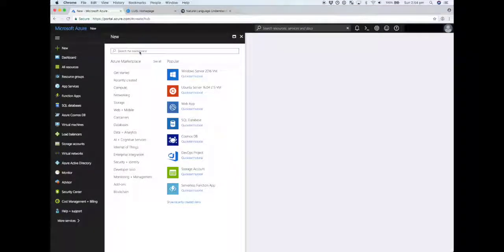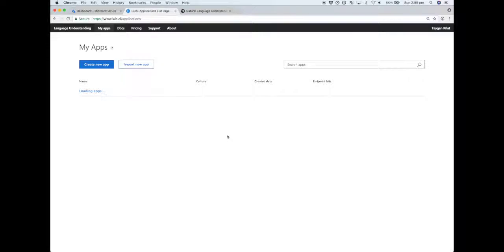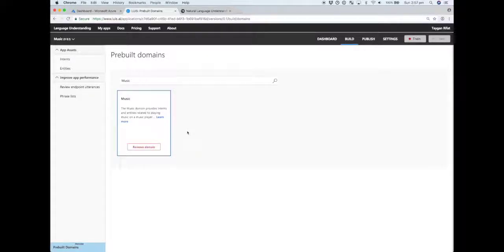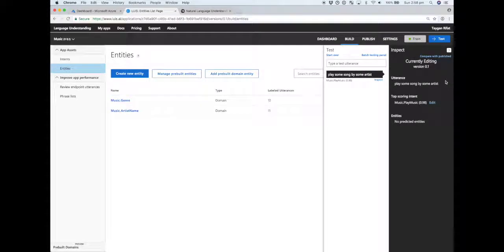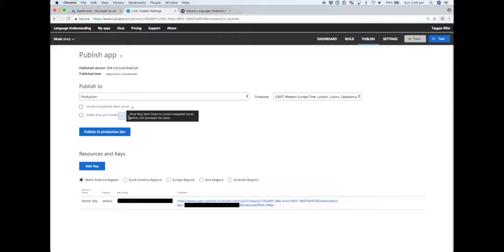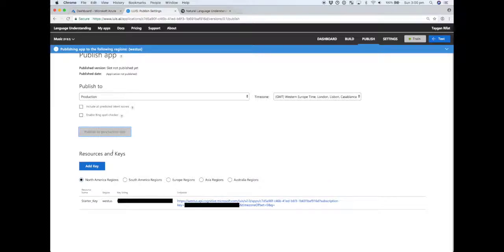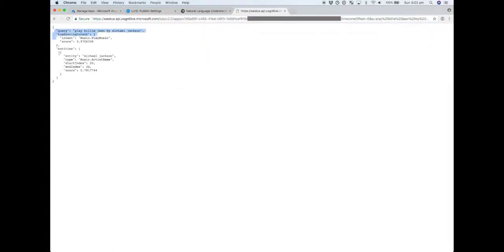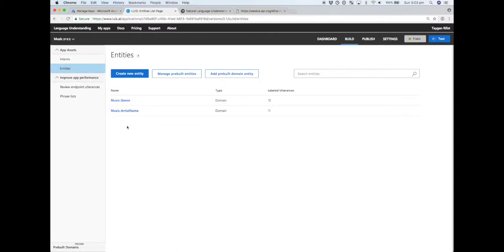LUIS Series: Part 2 - Create a Language Understanding App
Demo: Build a music application that can predict a user's intent and derive key pieces of information when provided input in the form of natural speech (e.g. "Play Havana by Camila Cabello feat. Young Thug")

In part 2 of the LUIS series, we will create and publish an application based on the prebuilt music domain. I will demonstrate how to execute a query via the HTTP endpoint, re-train the model as well as illustrating key relationships between the core elements.